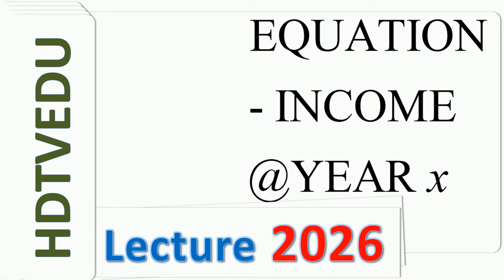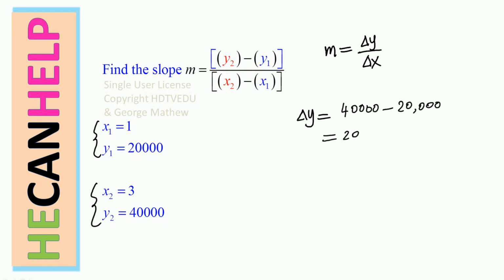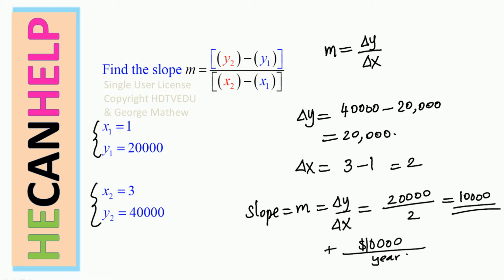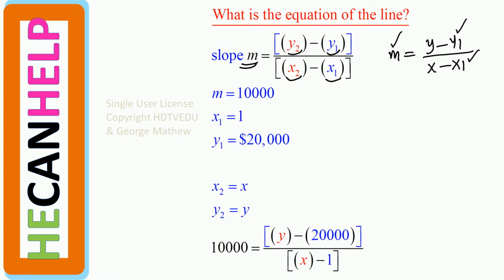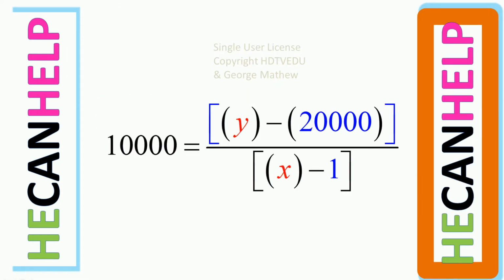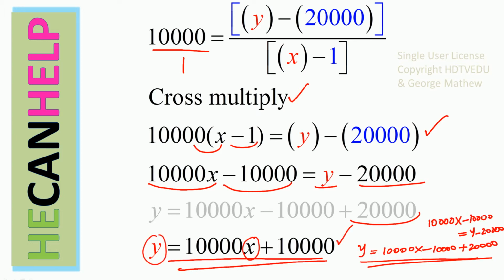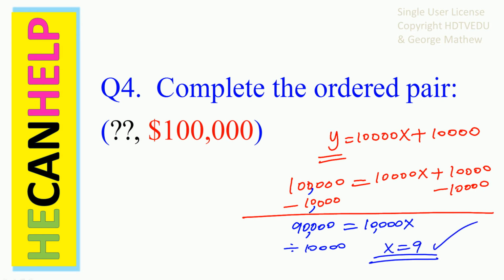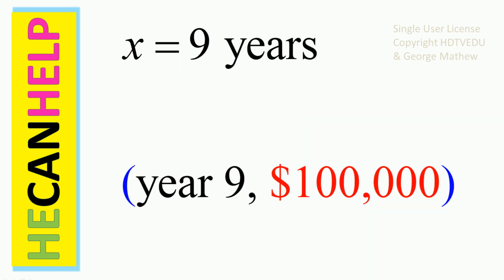2026 {HECANHELP.COM USA} Lecture Slope Equation Predict the Future Math GEORGE MATHEW